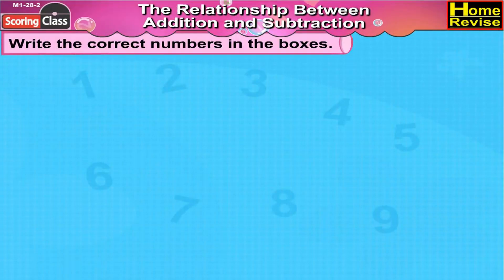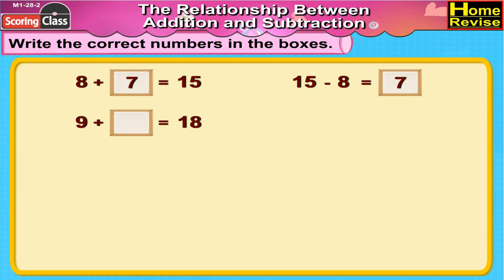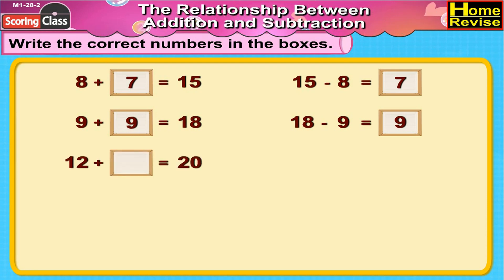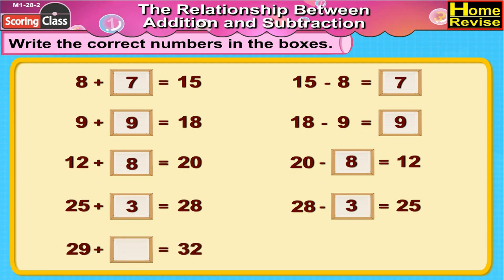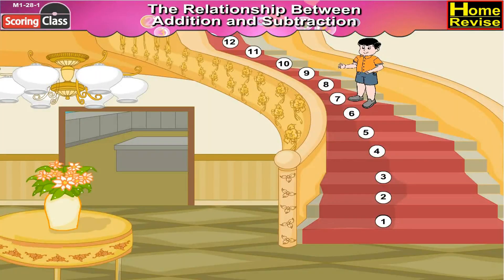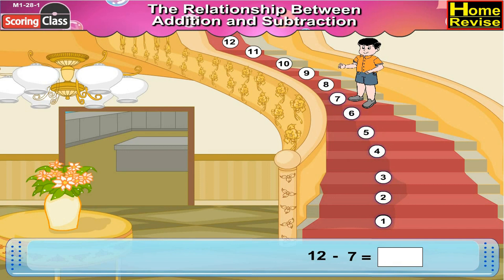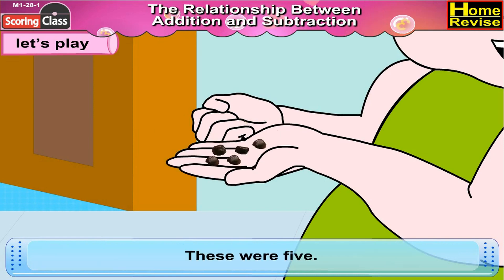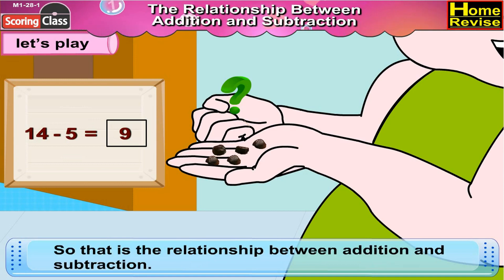The Relationship between Addition & Subtraction (Part 1) | 2nd Std | Mathematics | English Medium